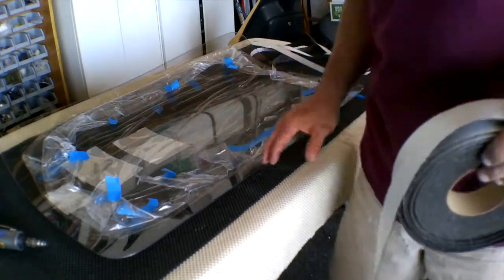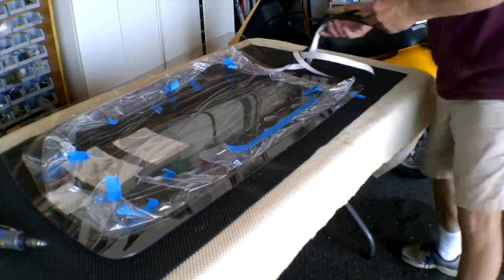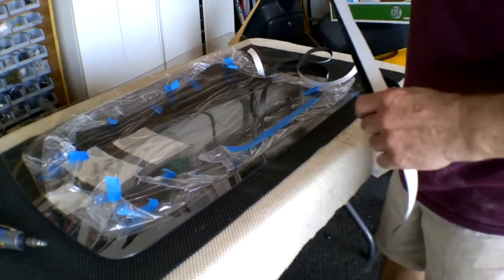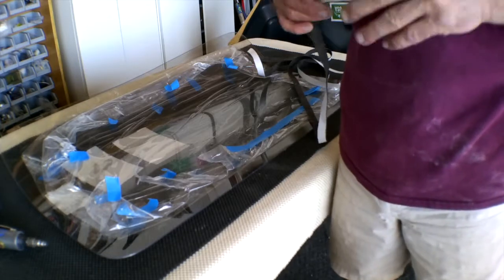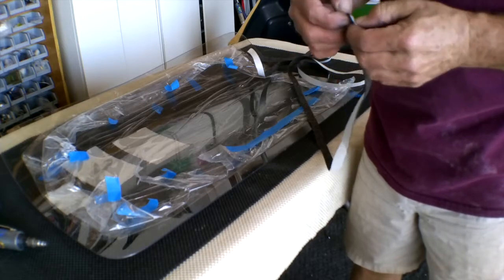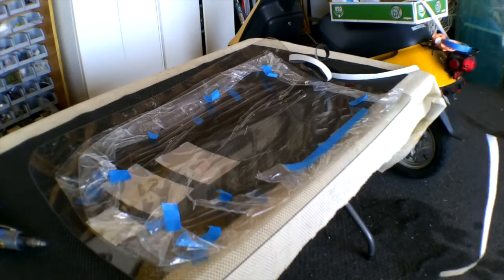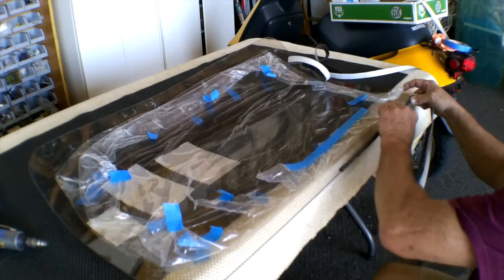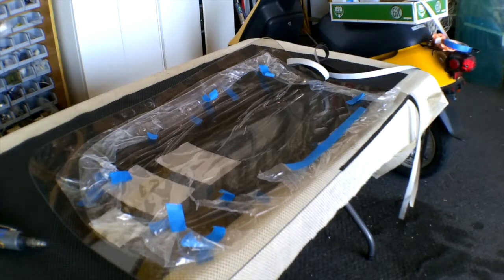Canopy Window Prep - Grumman Style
Canopy Window Prep  - Grumman Style:  Prepping a canopy window for install.  Video 392 in the Hit Parade.